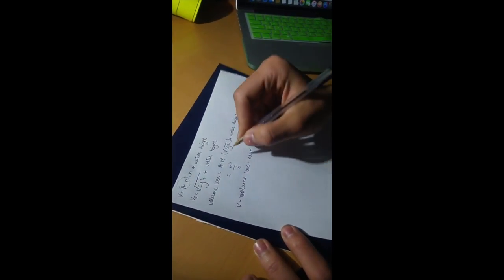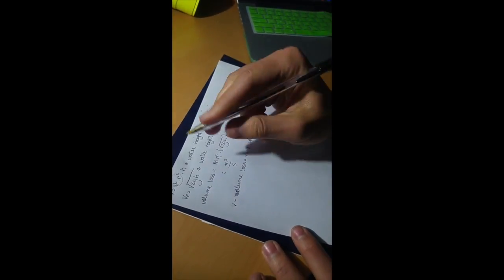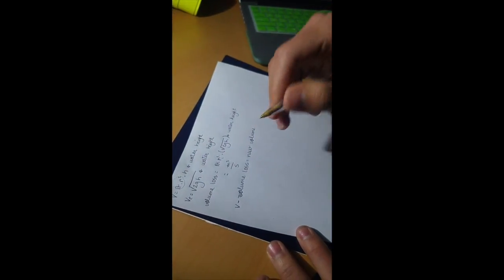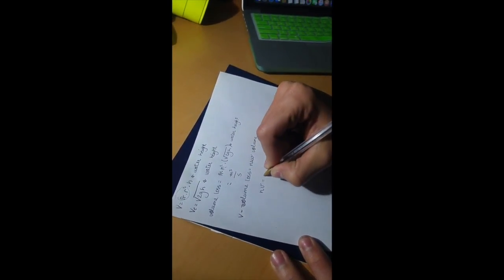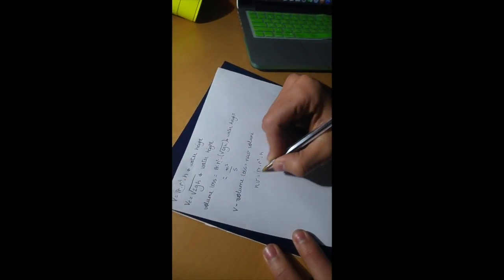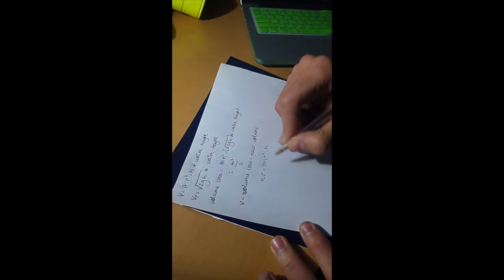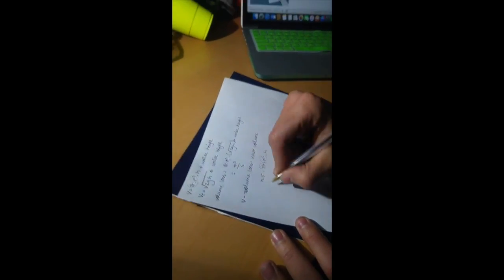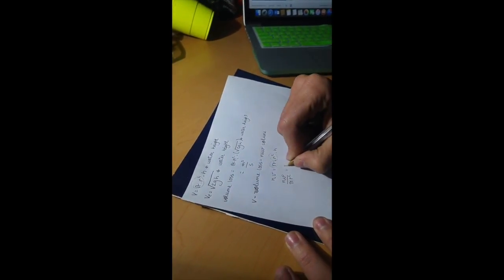Physics: Half Parabolic Shots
This video is about Half parabolic Shot